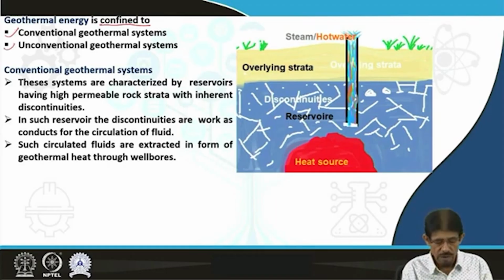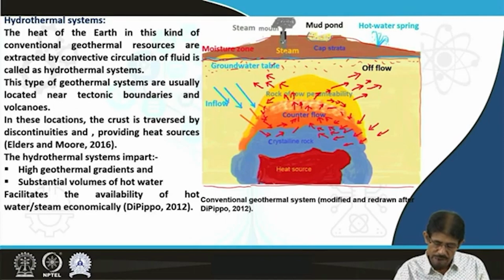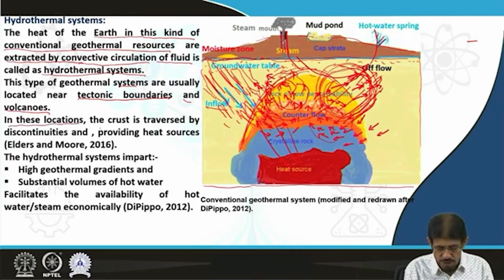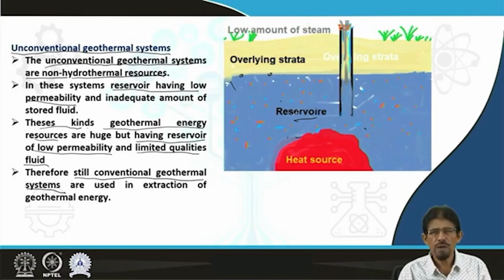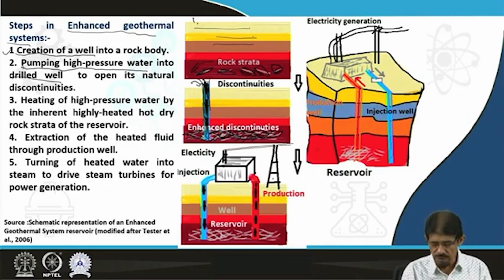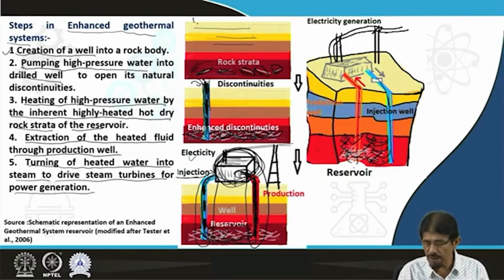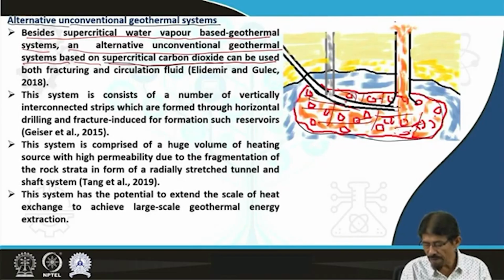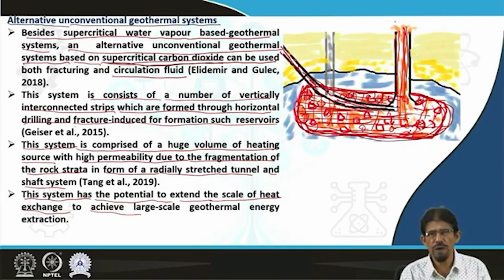Lecture 58 : Geotechnical facets of gas hydrate